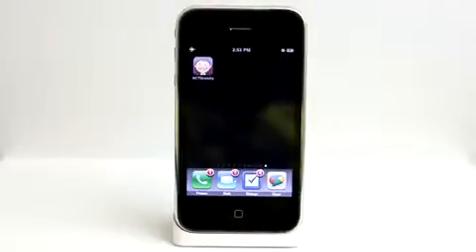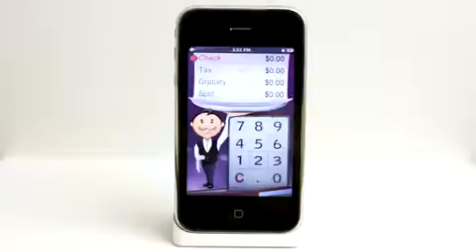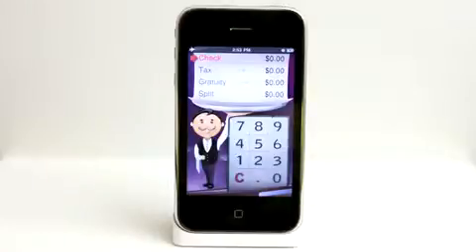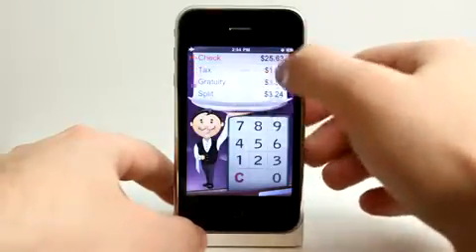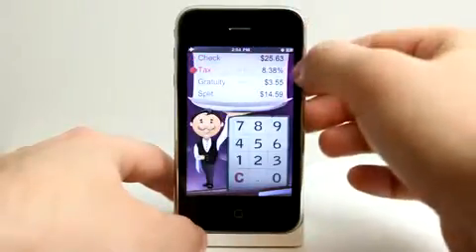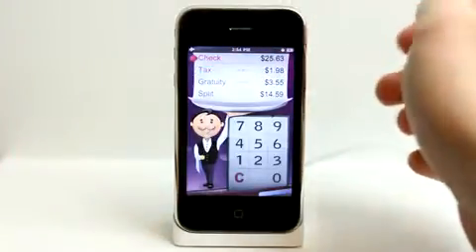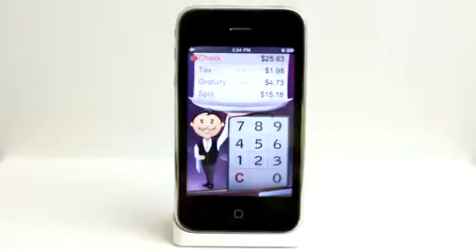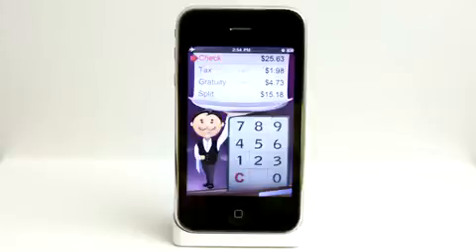ACTGratuity 2.0 iPhone App Demo83